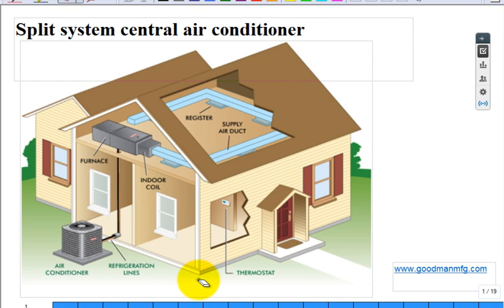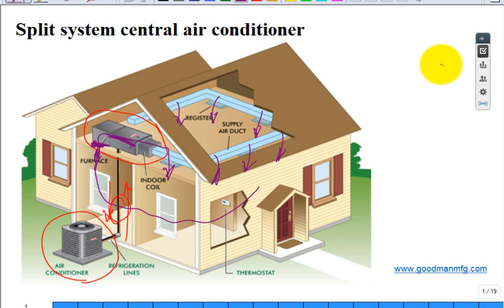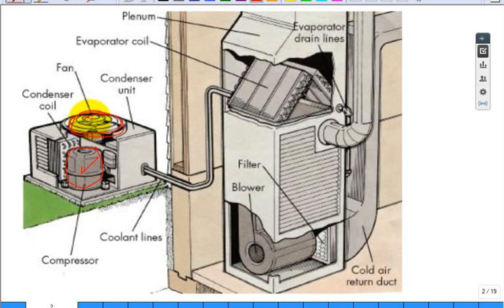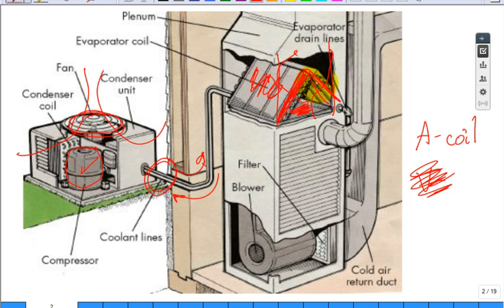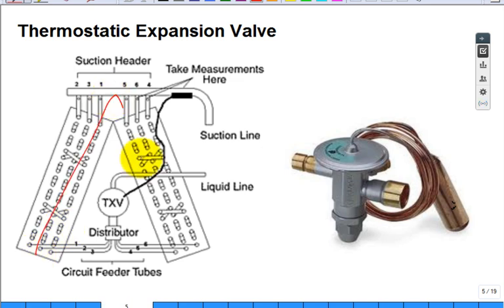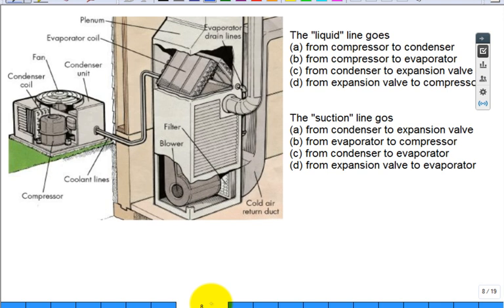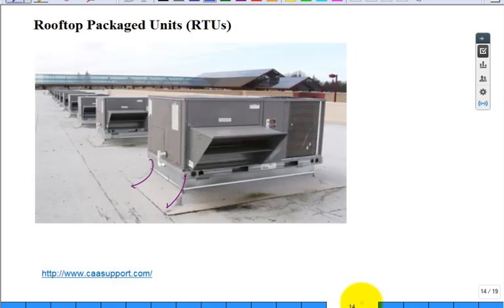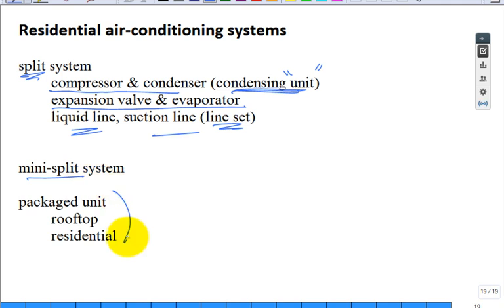air conditioning split systems and packaged units